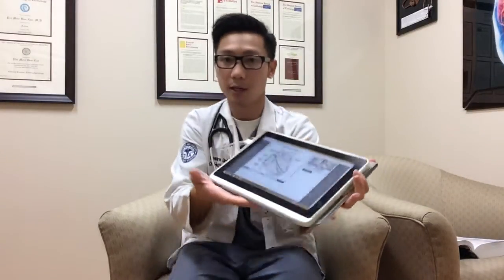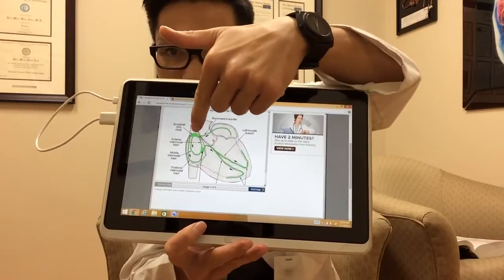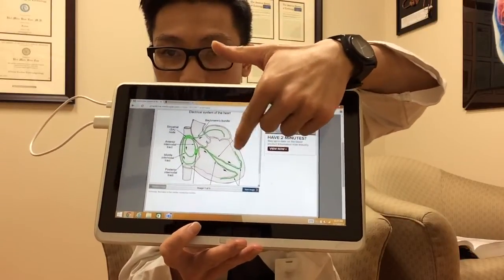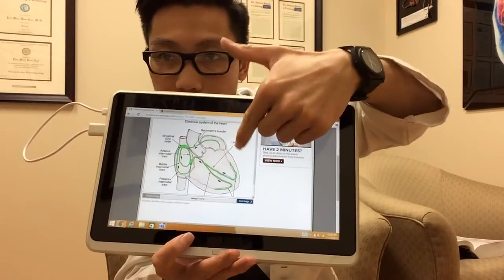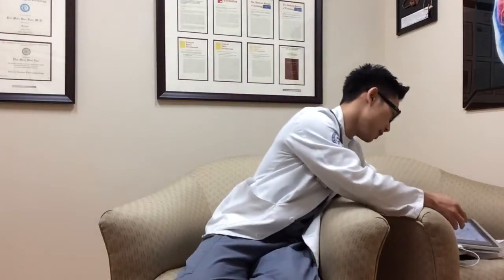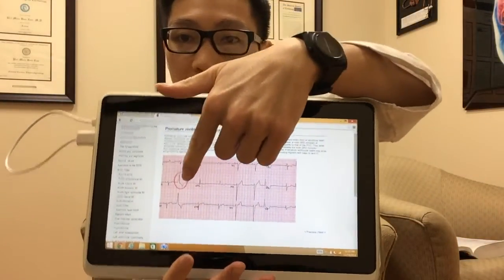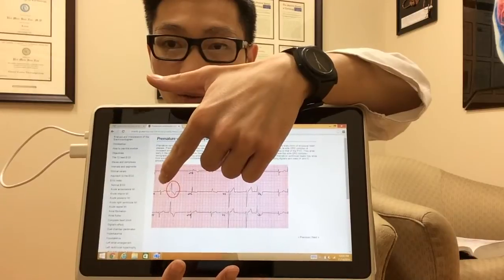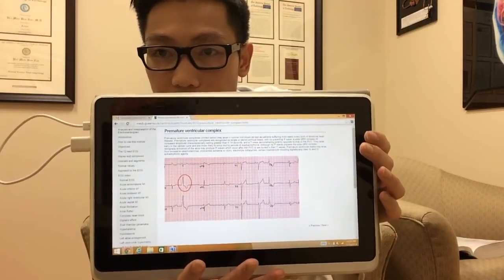Ventricular Premature Contractions Interventional Cardiology Electrophysiology Cardiac Pacing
Tarzana Hospital
 Santa Monica
Beverly Hills North hills hospital Sherman oaks hospitalcardiothoracic surgeryUri M. Ben-Zur, M.D., F.A.C.C. I Interventional Cardiology / Invasive Electrophysiology I Heart Doctor I Tarzana I I
You can find us on zocdoc.com, webmd.com, yelp.com, google.com, vitals.com, helatgrades.com, facebook.com, twitter.com, doctorbase.com, doximity.com, whoiswhodoctors.com, wellness.com, superdoctors.com, youtube.com, drbenzur.com, findatopdoctor.com, doctor.webmd.com, linkedin.comclinical cardiology
top cardiologists
cardiologist doctor
cardiologist information
cardiology department
cardiovascular doctor
cardiology conferences
medical cardiology
cardiology specialists
cardiology surgery
find cardiologist
non invasive cardiology
doctor cardiologist
cardiology websites
heart clinic
reversing heart disease
cardiovascular journals
heart disease facts
heart disease treatment
cardiology center
heart disease
best cardiology hospitals
cardiology meetings
bypass heart surgery
cardiology group
open heart surgery
cardiology practice
heart disease prevention
heart failure guidelines
cardio medical
heart failure treatment
cardiology guidelines
heart conditions
interventional cardiology jobs
heart cardiology
cardiology treatment
cardiac doctor
heart attack treatment
cardiological
dr cardiologist
heart blockage
heart disease causes
cardiovascular disease symptoms
cardiologist surgeon
heart attack symtoms
heart failure
heart attack
cardiovascular disease prevention
nuclear cardiology
medicine cardiology
cardiac journals
journal cardiology
chronic heart disease
cardiology office
cardiac clinic
heart care
bypass surgery
heart operation
mitral valve replacement
angioplasty
heart valves